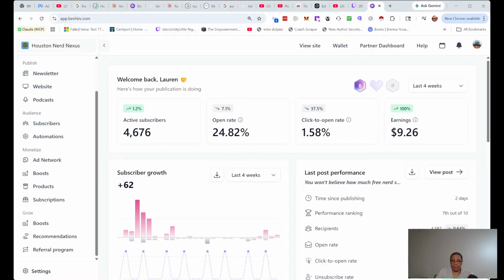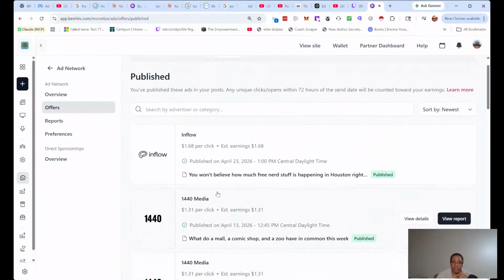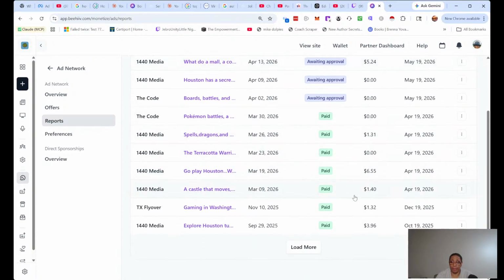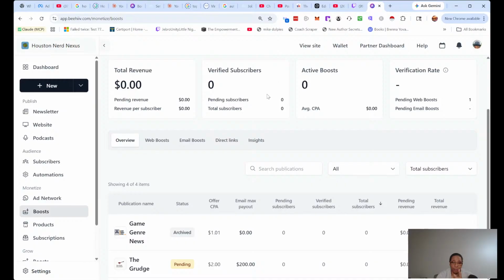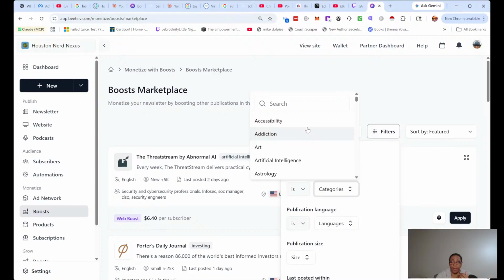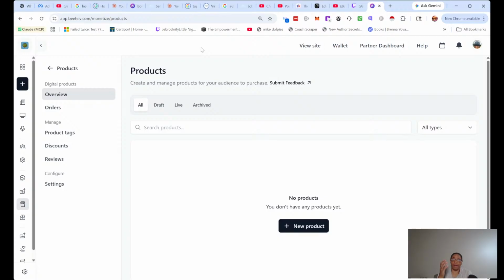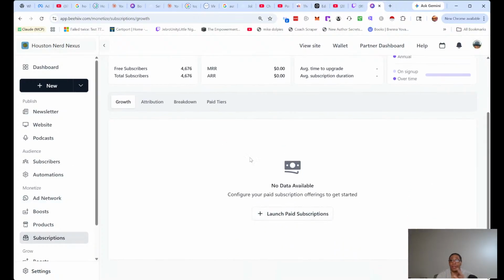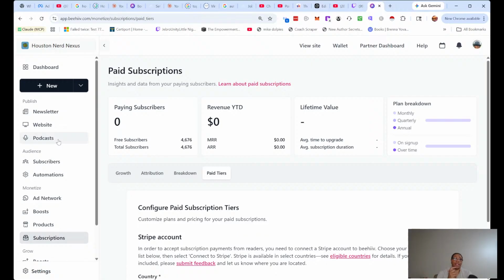Making Money with your newsletter using Beehiiv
Using Beehiiv as your newsletter platform? These are ways you can monetize your newsletter on Beehiiv.